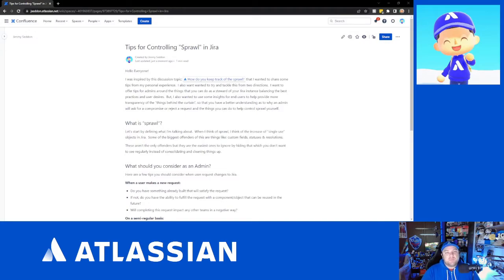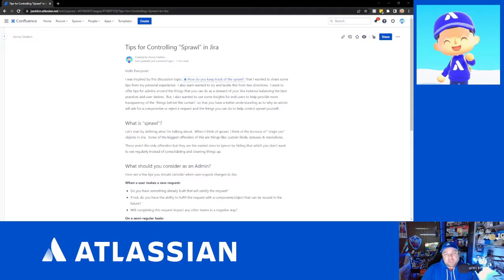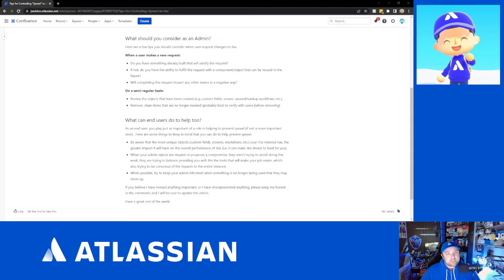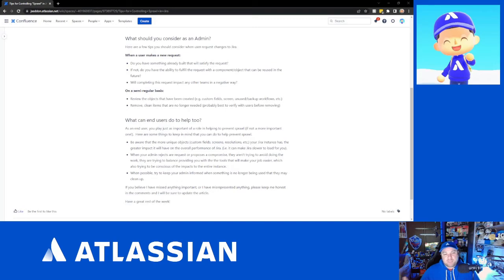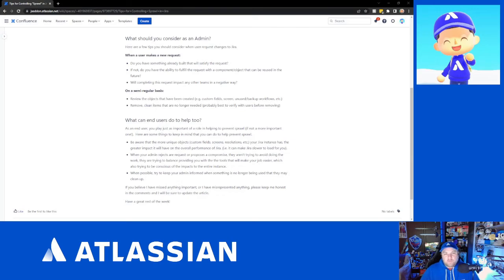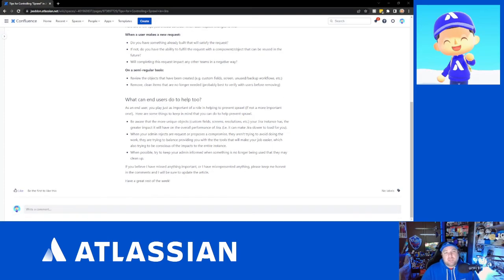Let's Talk: Deeper Dive into Preventing Jira Sprawl!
Today we dive deeper into discussing the trending Jira sprawl discussion from the Atlassian Community Round up.  I'll be providing some tips for both Admins & Users.